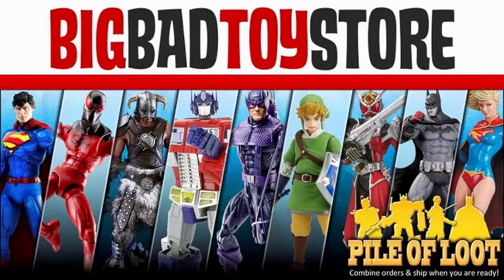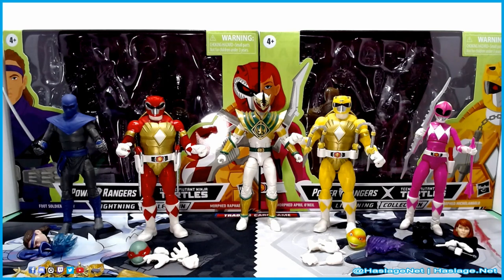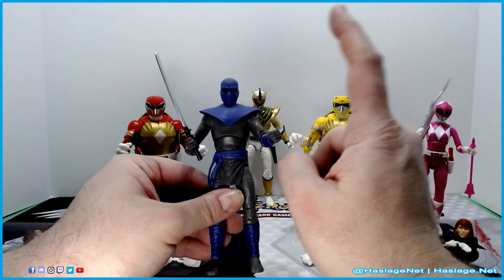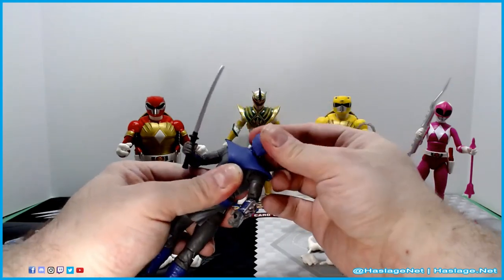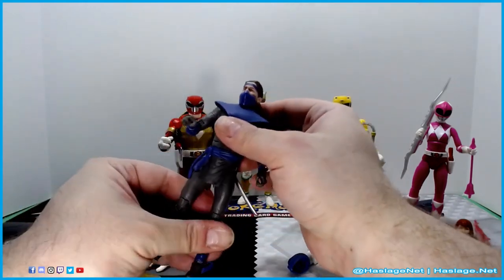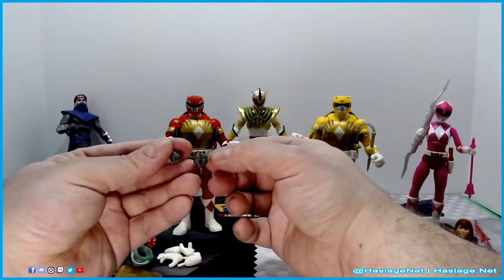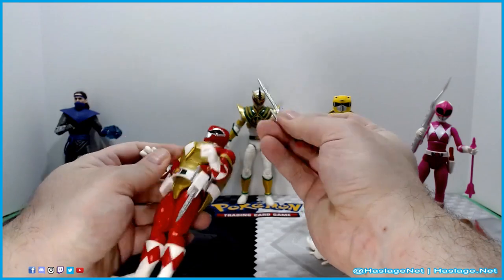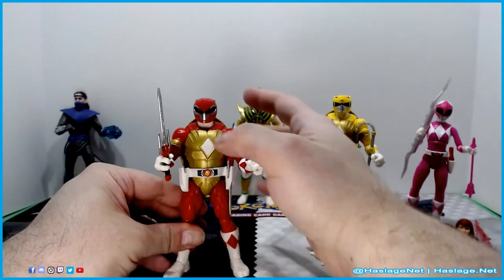Mighty Morphin' Power Rangers X Teenage Mutant Ninja Turtles, Part 1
Today, we are checking out the Power Rangers X Ninja Turtles action figures from Hasbro's Lightning Collection.  Based on the 2021 comic book crossover series from IDW, the Turtles end up gaining the Rangers powers to fight a Dragon-powered Shredder.  Part one features April, Michelangelo, Raphael and Tommy.